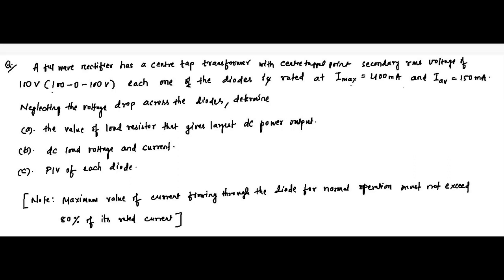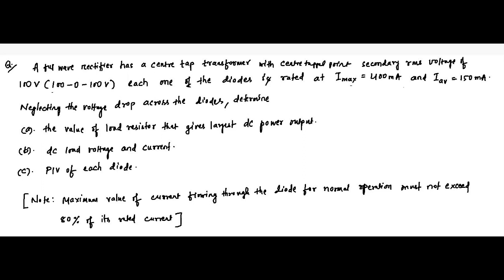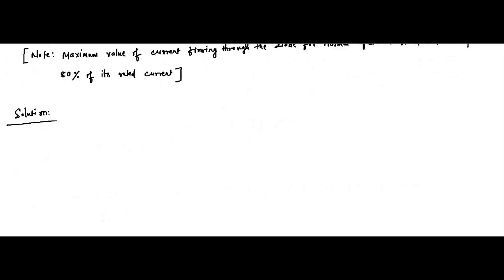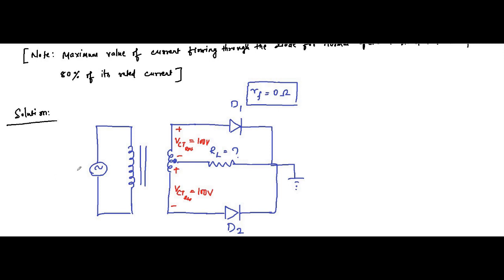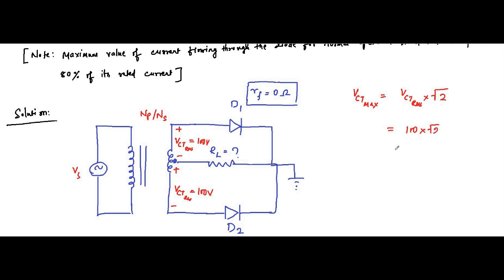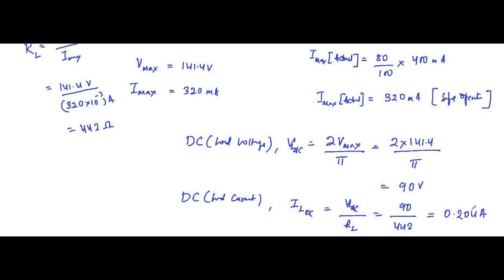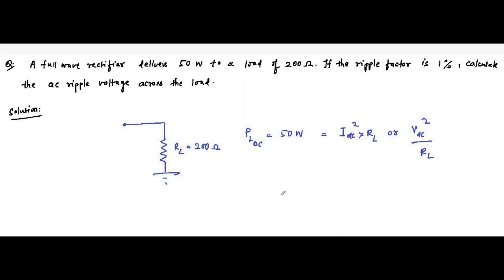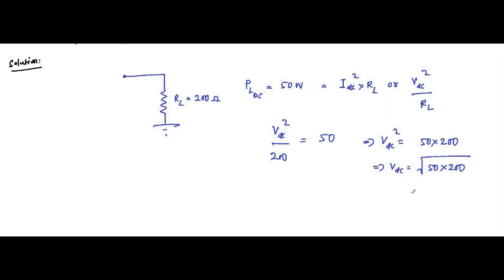Diode Circuits | Full Wave Rectifier | Question 7 | Analog Electronics